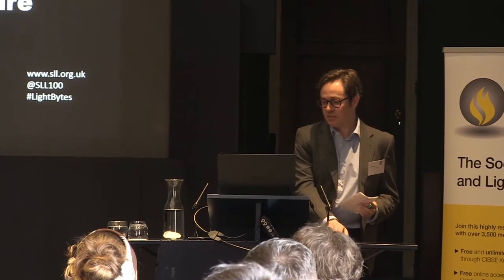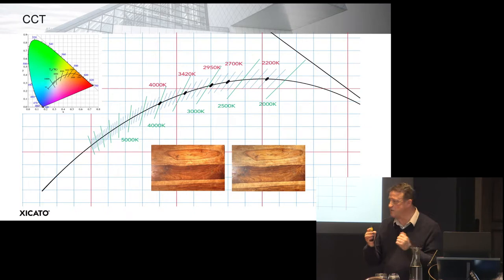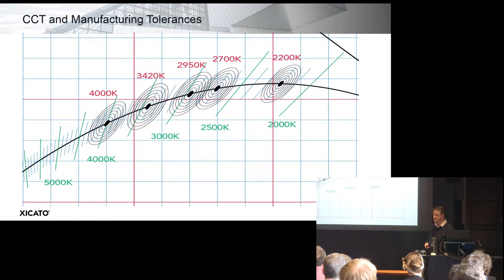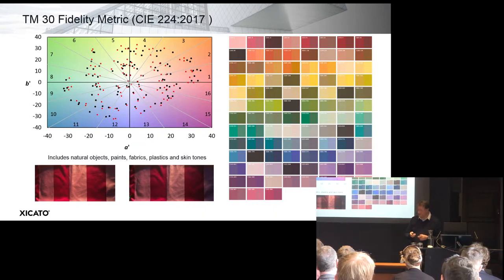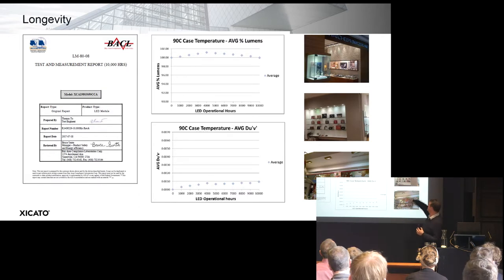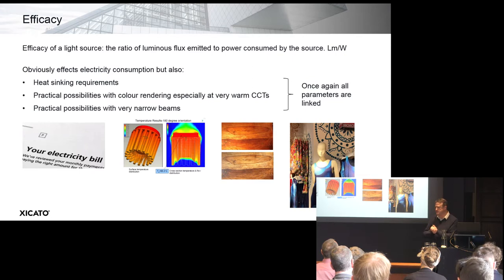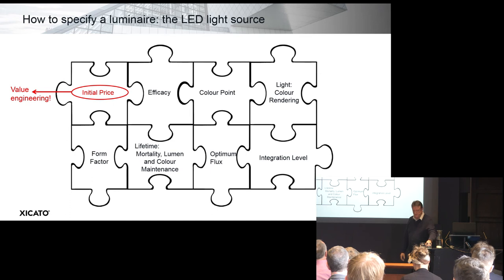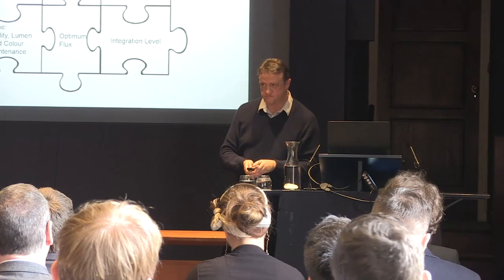SLL LightBytes 2018-19: How to Specify a Luminaire with Roger Sexton, Xicato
Roger Sexton, VP of Specifier Solutions for Xicato discusses light sources, in relation to the specification of a luminaire. SLL LightBytes are an annual CPD series which travels around the UK and Ireland.